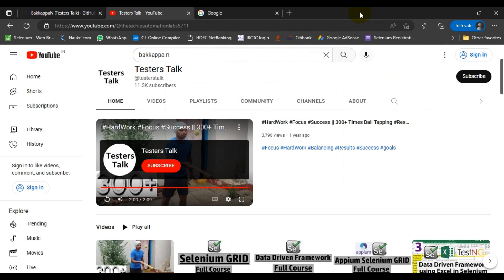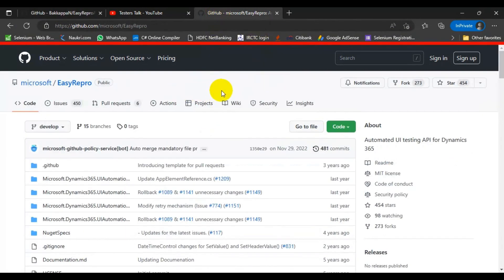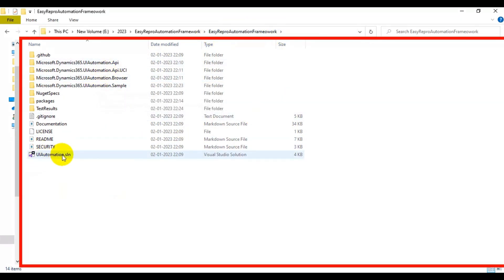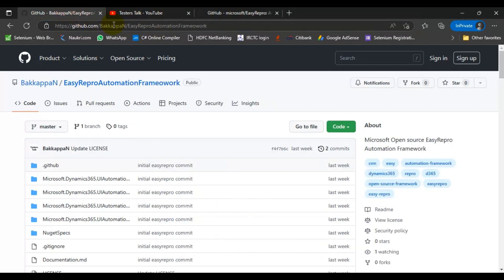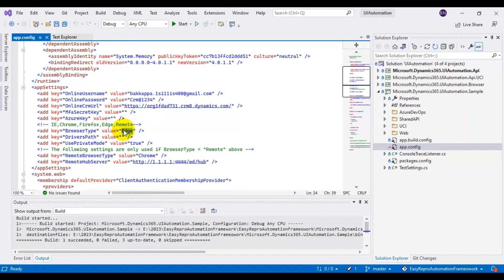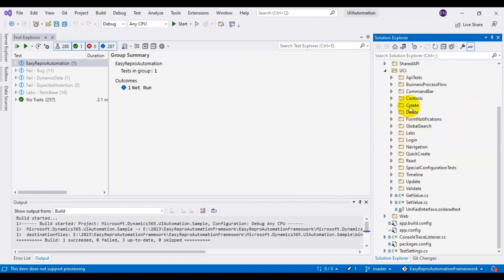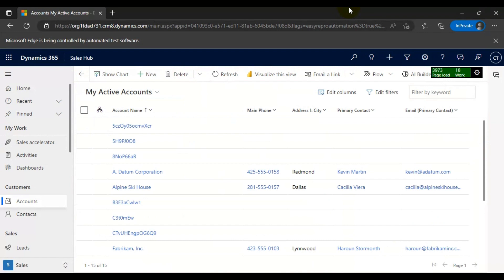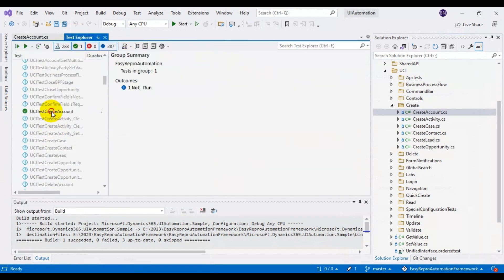EasyRepro Framework Tutorials-01 | SetUp Working GitHub Repository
EasyRepro Framework Tutorial - SetUp Working GitHub Repository, Easy Repro Automation Framework by Testers Talk, Selenium C# Tutorials, Microsoft D365 CRM applications automation

Chapters
00:00 Introduction to EasyRepro Framework
00:22 What is EasyRepro?
00:42 Purpose of using EasyRepro?
02:25 EasyRepro GitHub remote Repository
04:03 Git Clone EasyRepro Framework
04:22 Open EasyRepro Framework in Visual Studio 2022
06:50 Introduction to app.config file
07:45 How to Execute Script in EasyRepro Framework?
08:00 How to Execute Test Scripts on Edge Browser?

Topics covered
- What is EasyRepro Automation Framework
- How to setup EasyRepro Framework in local computer
- How to Execute automation script on Edge browser

Easy Repro complete Automation framework is available in github